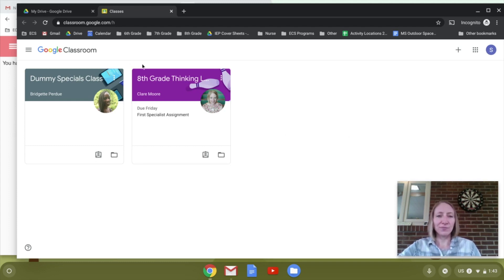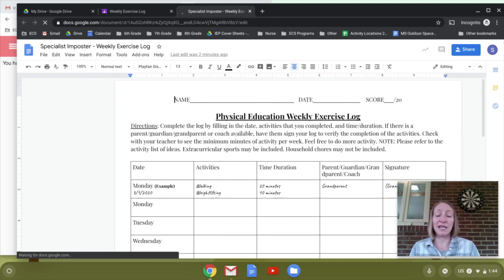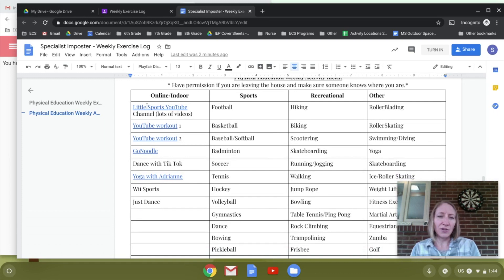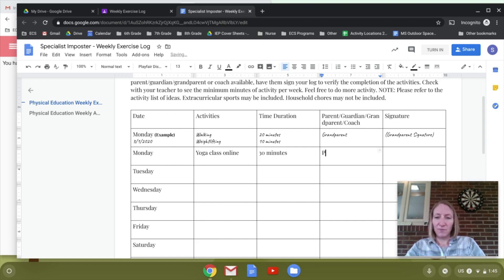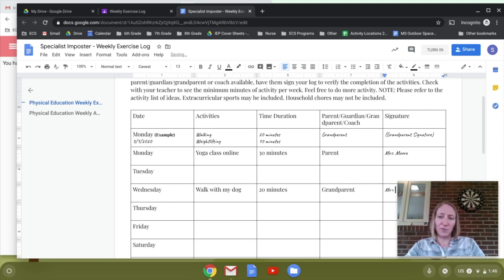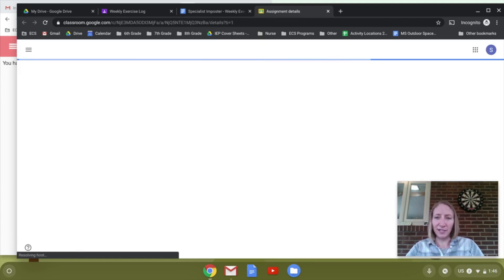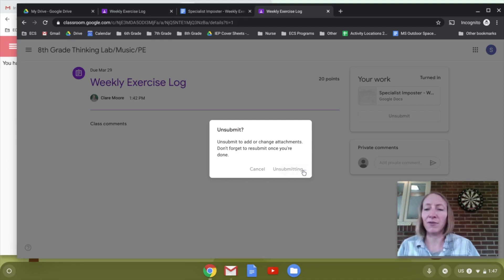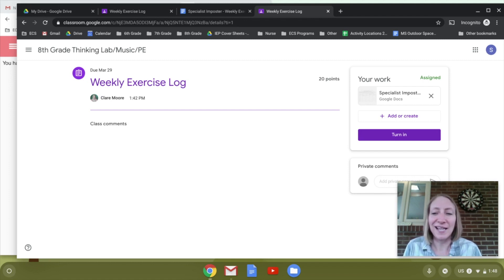PE Weekly Exercise Log - Google Classroom + Instructions + Student View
This video is for students and shows how to find, view, fill out, save, and edit the Weekly Exercise Log in Google Classroom.

Teachers: If you would like a copy of this log to use in your class, click on this link: